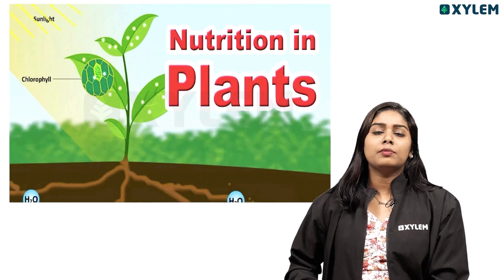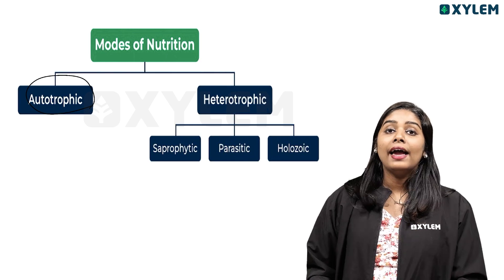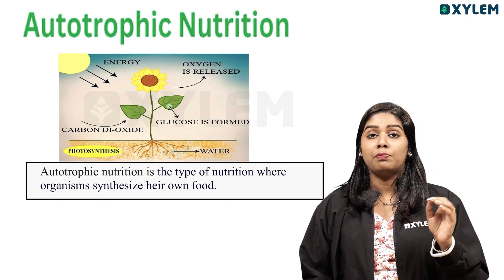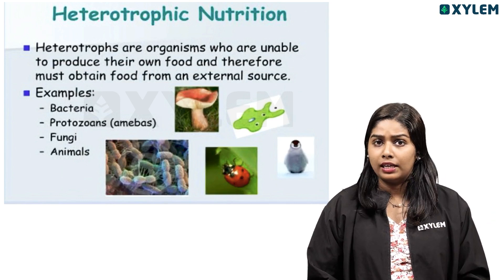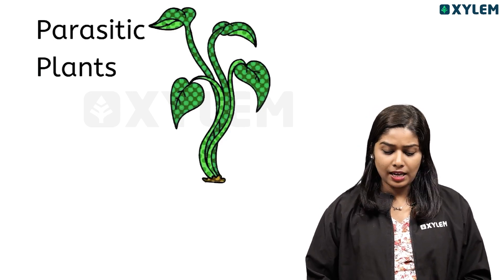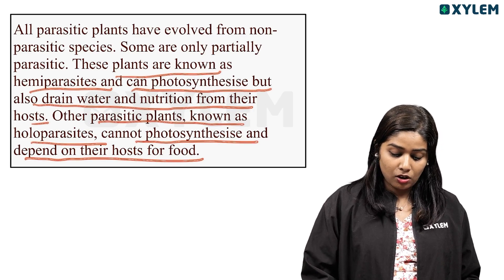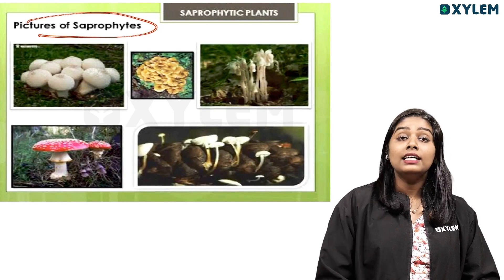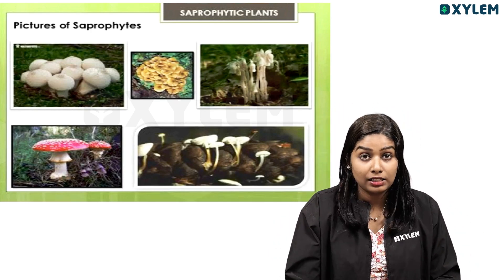Class 7 CBSE Chemistry - Nutrition In Plants | Xylem Class 7 CBSE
Our channel offers a diverse range of videos covering various subjects taught in Class 7, ensuring comprehensive knowledge acquisition. From English language lessons to Mathematics tutorials, Science experiments to Social Studies discussions, our team of experienced educators presents engaging and interactive lessons that cater to the learning needs of young minds.